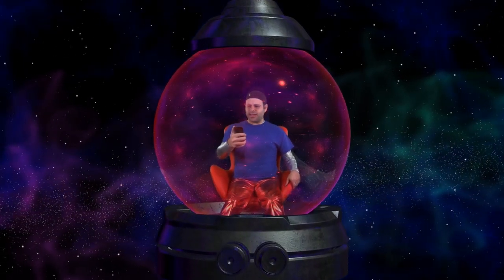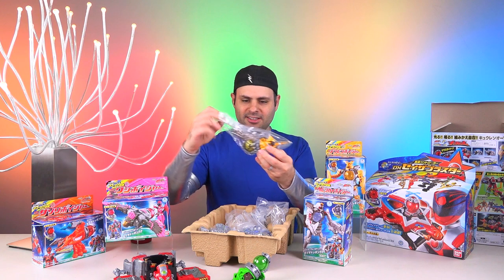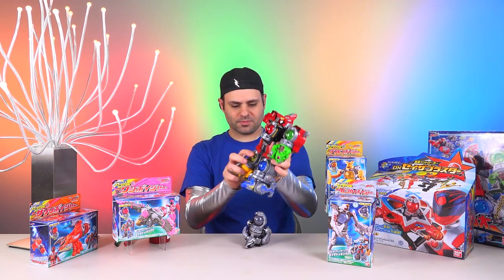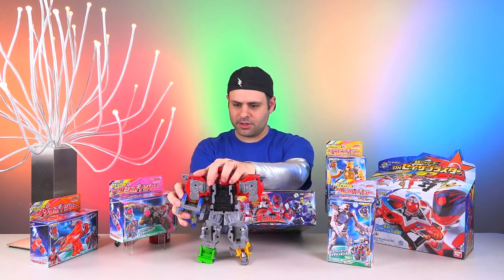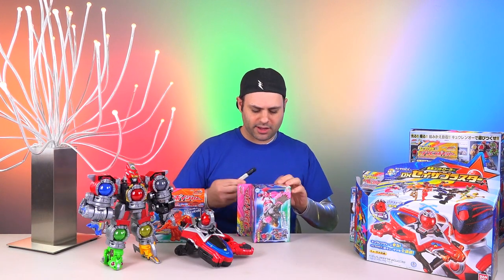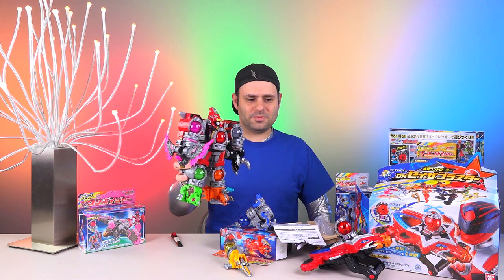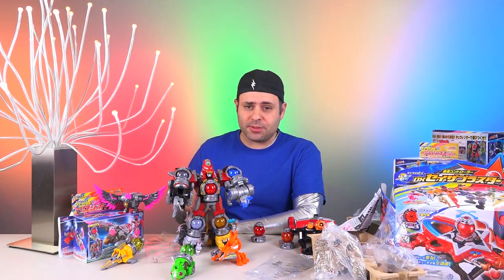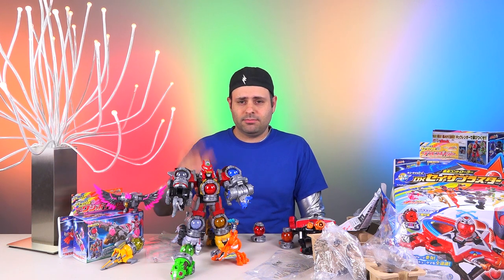Uchu Sentai Kyuranger Toy Unboxing! (Power Rangers Cosmic Fury 2023)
►DX Kyurenoh
►DX RyuTeioh Set
►DX Cerberus Voyager
►DX Gigant Houohu
►DX Orion Butler
►DX DX Sasori Voyager
►DX 04 Tenbin Voyager
►DX 08 Washi Voyager
►DX 10 Ryu Voyager
►DX 11 Koguma Voyager & Oguma Voyager
►DX Kojishi Voyager
►DX Saiko Kyutama
►DX Ryu Tsueder

Here is the new Power Rangers Cosmic Fury Megazord (This is the smaller new US version for the upcoming Netflix show, Power Rangers Cosmic Fury September 29, 2023)

► $37 DX KyurenOh!
►$100 DX KyurenOh RyuTeiOh
► $135 DX KyurenOh RyuTeiOh
General Kyuranger Search:

►CAMERA “GOOD LENS” Sony Mirrorless Camera
►CAMERA Canon SX740: (Small VLOG Camera)
►CAMERA GoPro Hero11
►CARD SD Card: 128GB
►TRIPOD (SMALL): Ulanzi Tripod Grip

WHAT IS YOUR MAILING ADDRESS?:
Bruno/MMPRtoys
868 W. Street Rd. 345

宇宙戦隊キュウレンジャUchu Sentai Kyuranger 2017 Japan
Power Rangers Cosmic Fury 2023

Bruno/MMPRtoys
868 W. Street Rd. 345